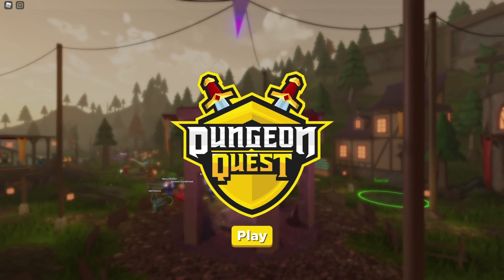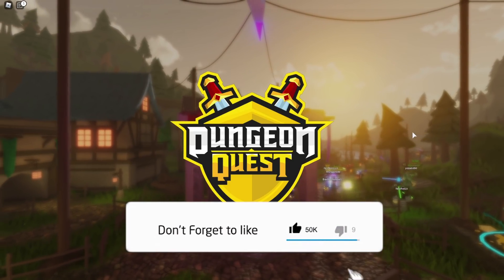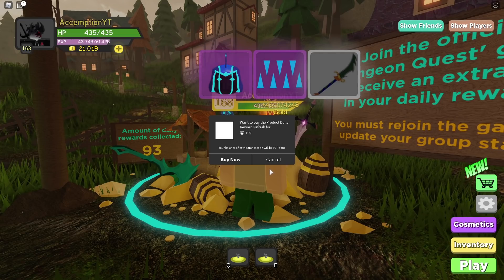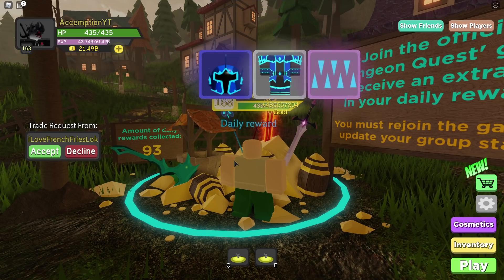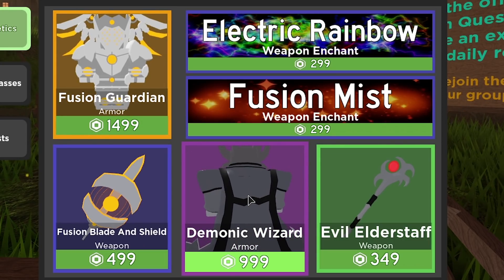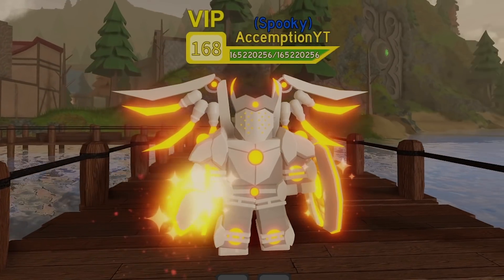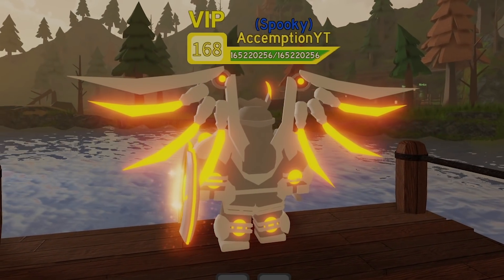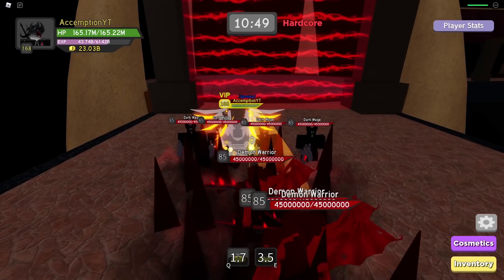DQ UPDATE - DAILY REWARDS + MORE! | Dungeon Quest [Roblox]